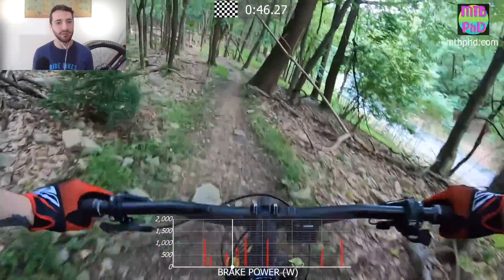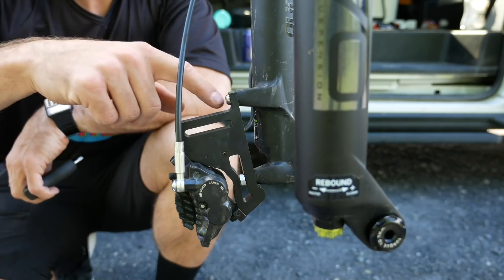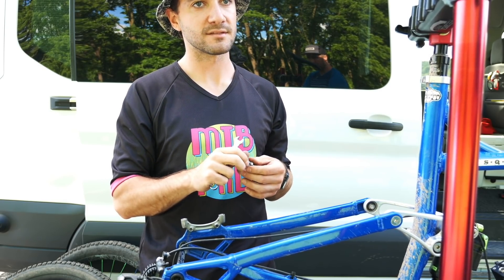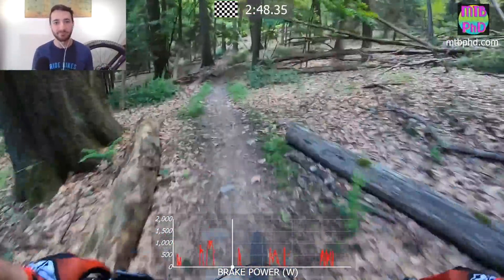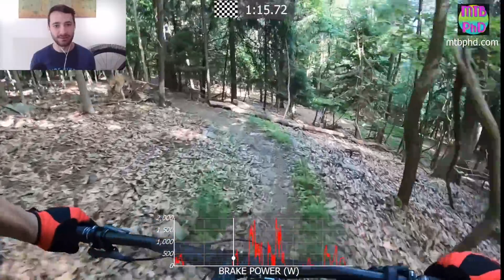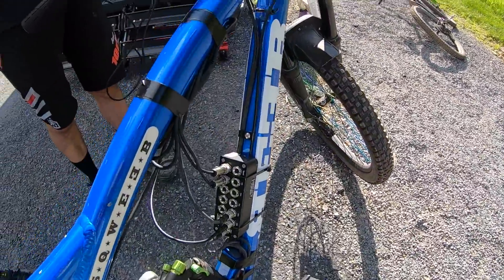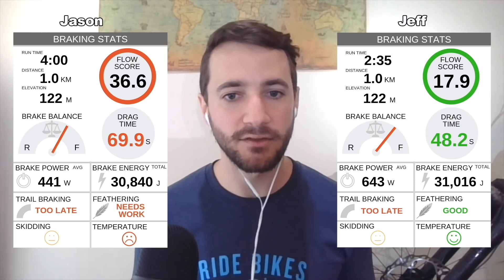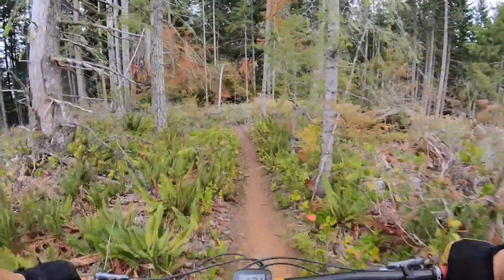How to brake properly on your MTB | Brake Power Meter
A few months ago I was able to meet up with my good friend and former coach Matt Miller.  He is a PHD and as part of his thesis he developed a brake power meter.  This device allows you to monitor and analyze all of your brake activity.